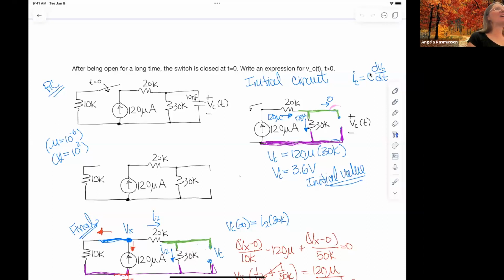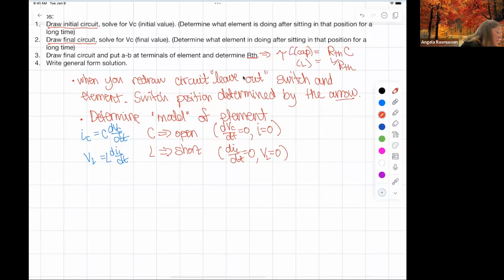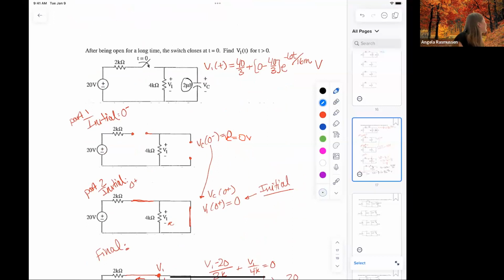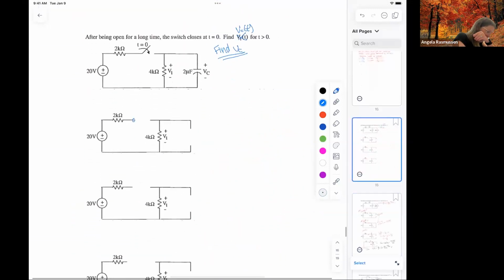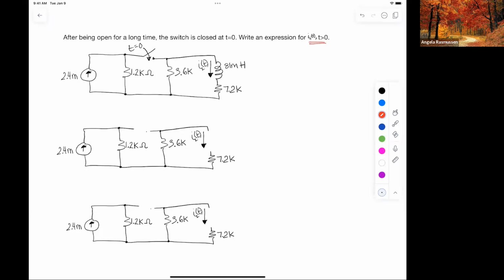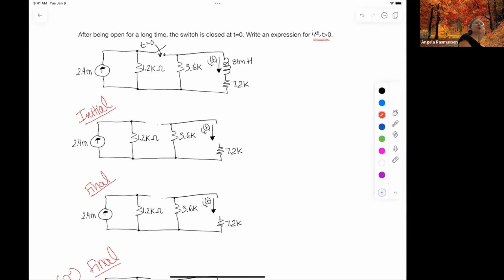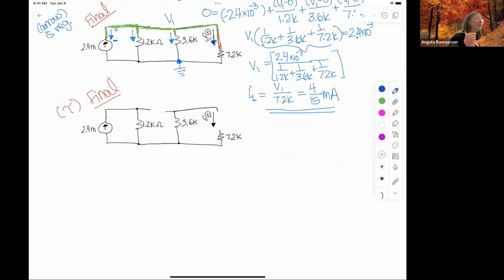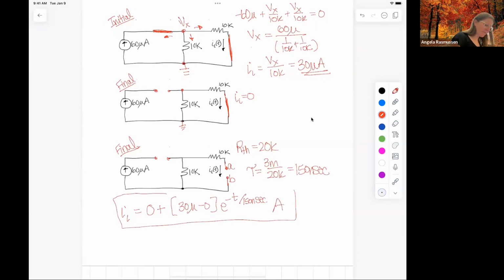ECE 2240 Aug 23 RC and RL Circuits Part 2